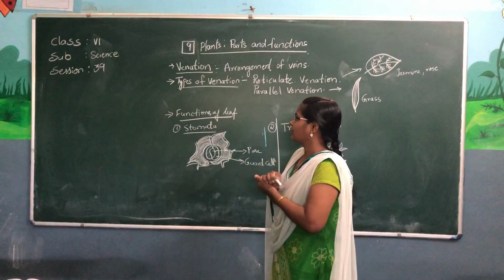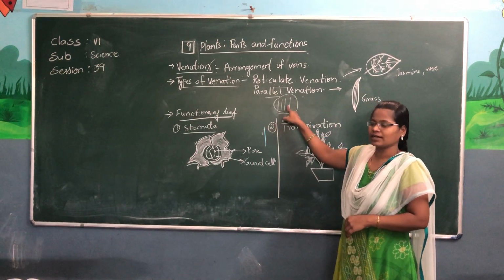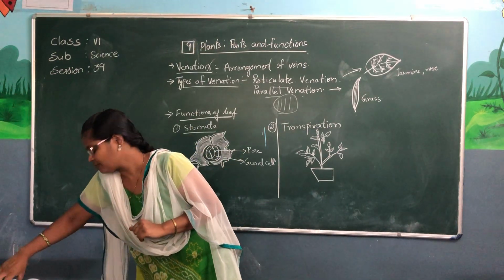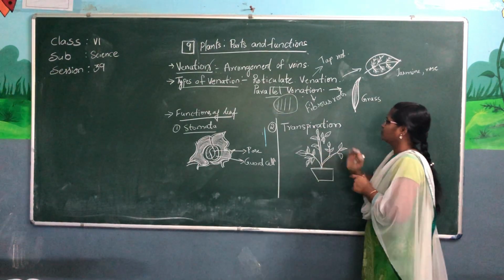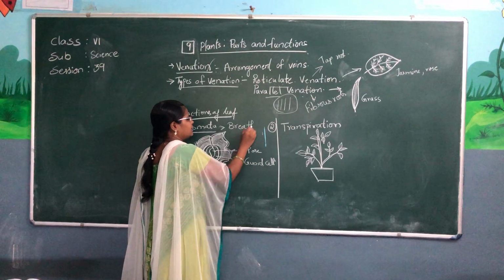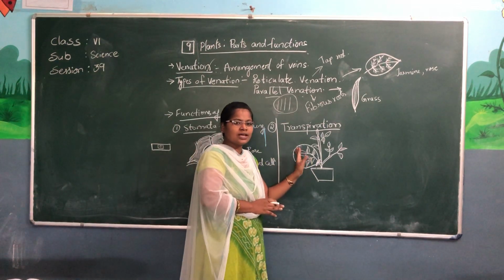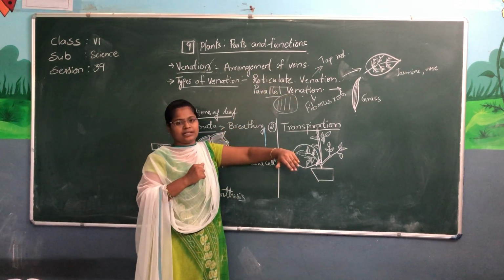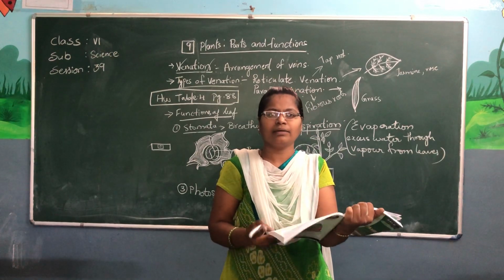Class 6 subject science session 39 lesson 9